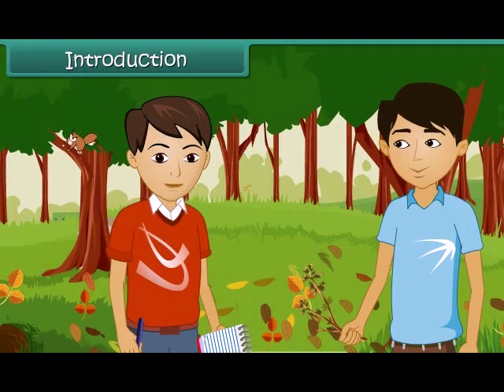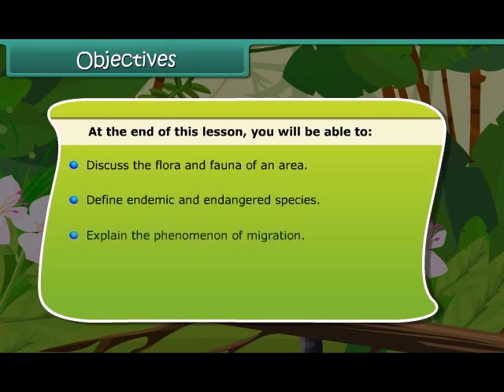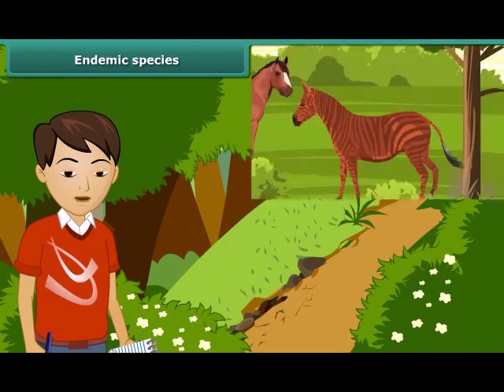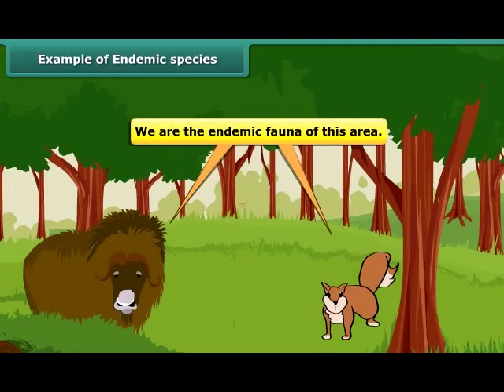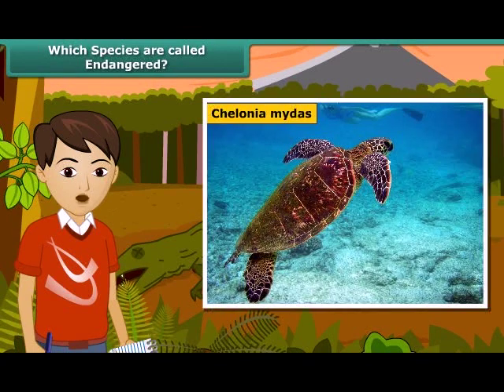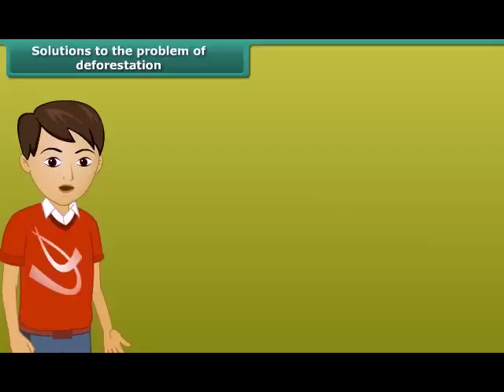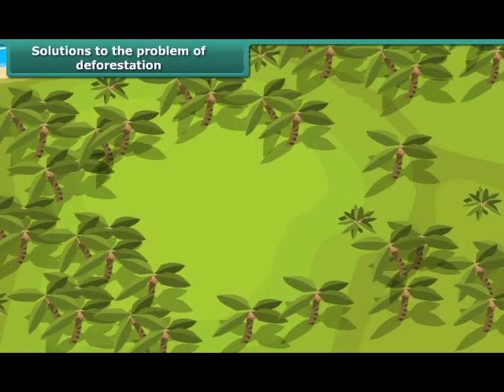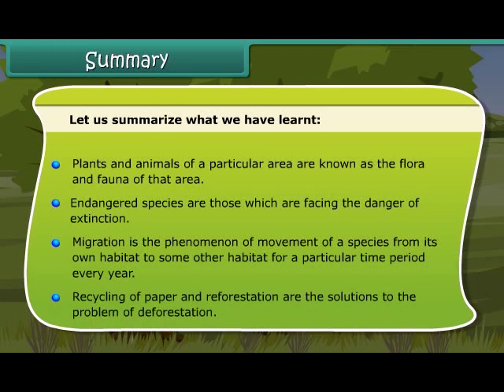Conservation of Plants & Animals Class 8 | SCIENCE | In English